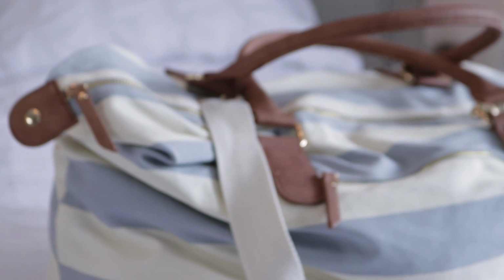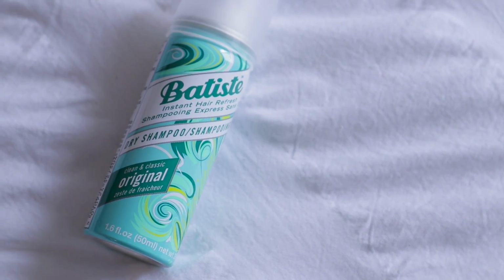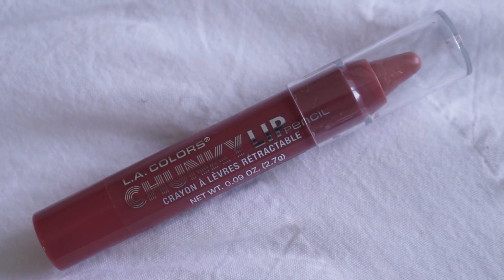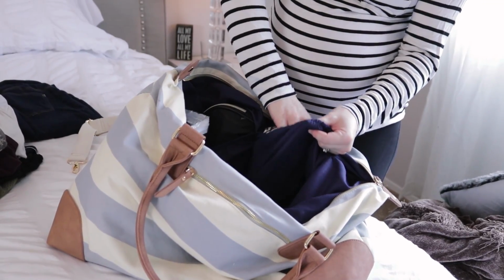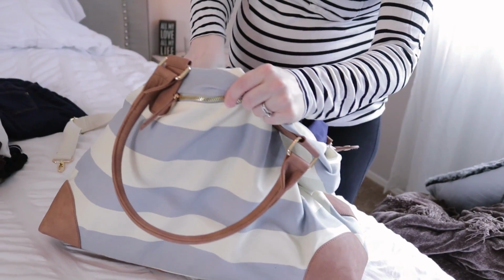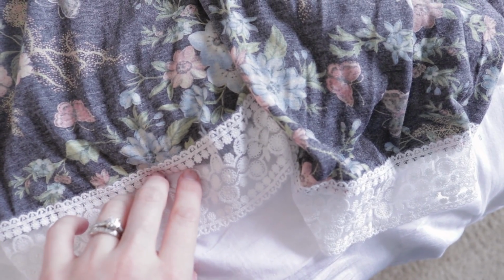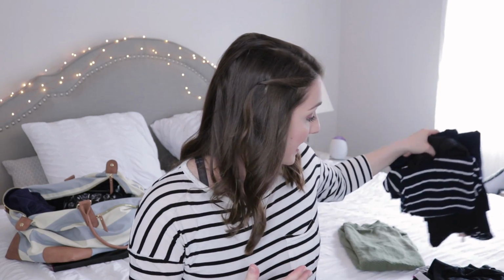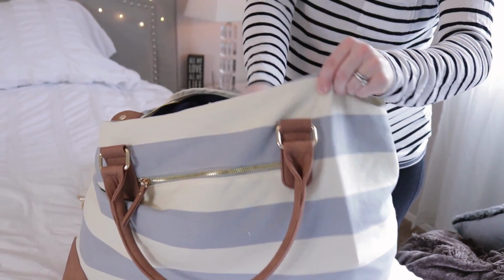WHAT'S IN MY HOSPITAL BAG? (2nd time around!) | Natalie Bennett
Today I share with you what's in my hospital bag! Take a look at my hospital bag must-haves.

Women Menstrual Period Briefs Leakproof Panties

My due date: April 19, 2017
♫Intro/Outro Theme: 'I Got You' by Birgersson Lundberg

WE ARE SO BLESSED BY ALL THE REQUESTS TO START A BABY REGISTRY. YOU ALL ARE SO GENEROUS. HERE'S THE LINK TO OUR AMAZON REGISTRY FOR BABYGIRLBENNETT!

I’m Natalie Bennett, a 24 year old video maker who loves vlogging my life with my sweet hubby and our TWIN boys!

SOCIAL MEDIA!

nataliebennettvlogs(at)gmail(dot)com

Mercari App (not sponsored, however if you sign up, I get $2 and YOU get $2!) enter code: ZRDUWQ

I own all the footage and content of my videos. Please do not reproduce without my permission.